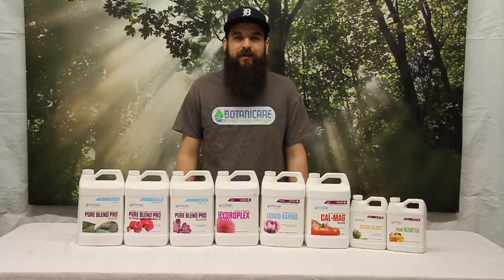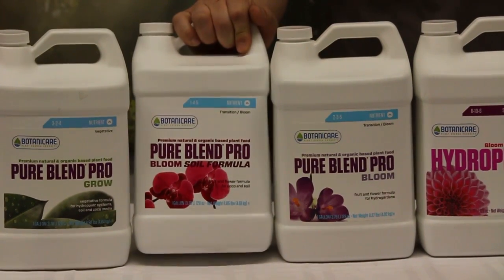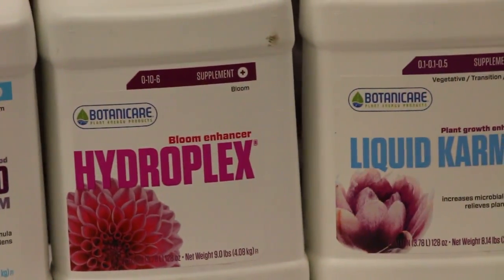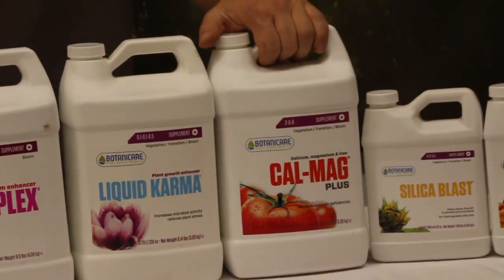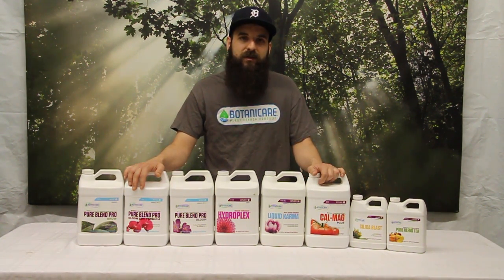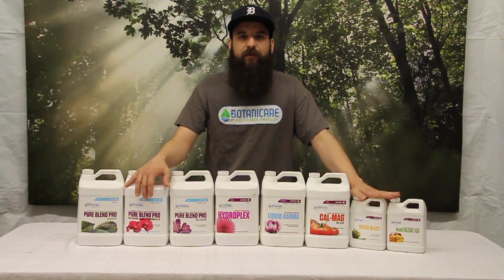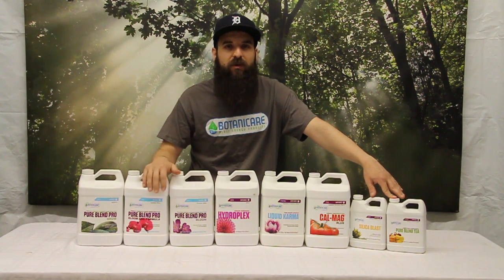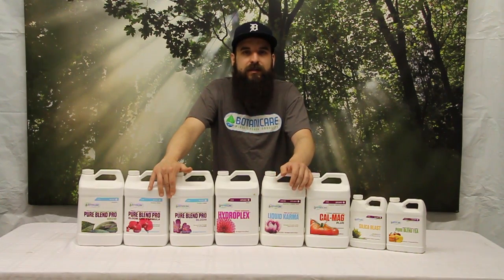Botanicare Nutrient Line Explained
Botanicare has a long list of products, many of which are a staple of the industry.

Check out what each of these products do and how you might be able to bring the Botanicare nutrient line into your garden.